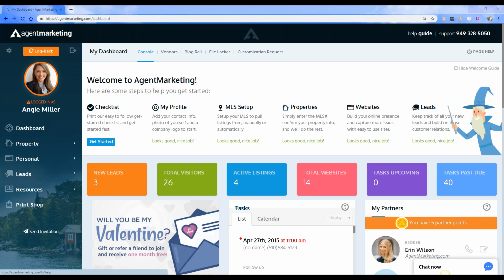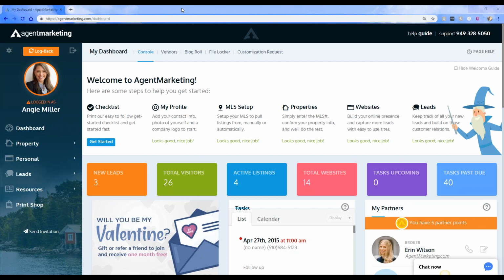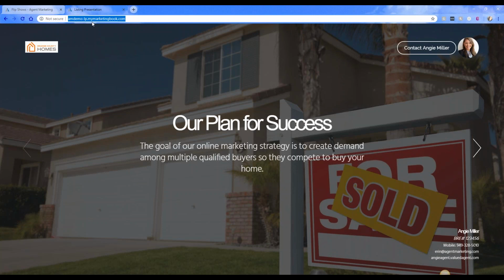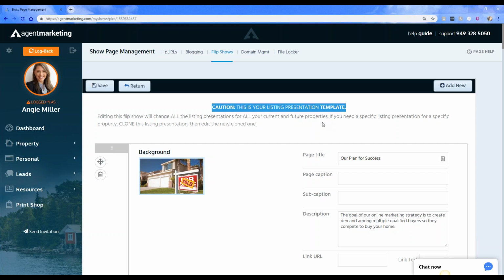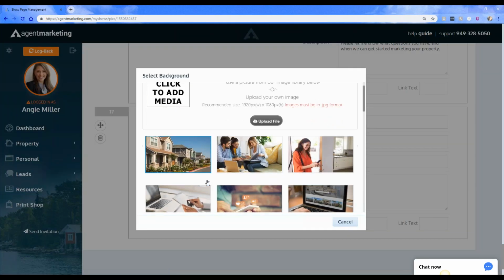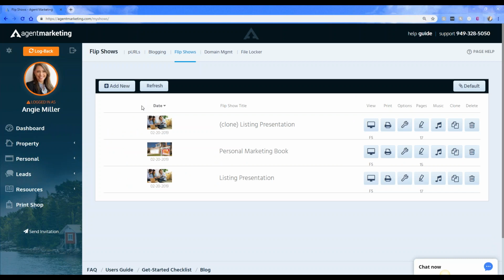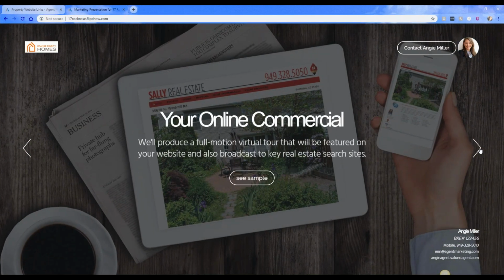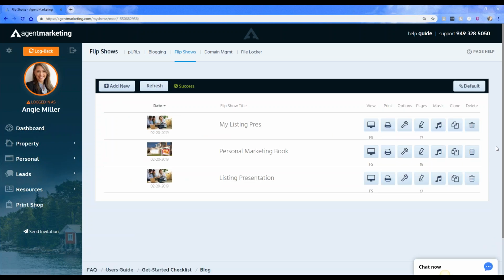2/20 - What's Up Wednesday - Listing Presentations and Flip Shows